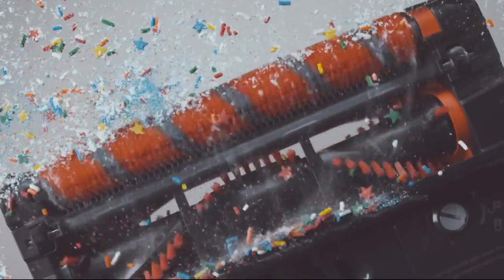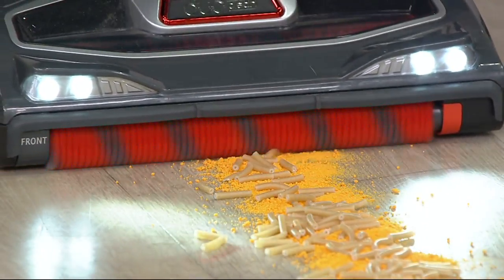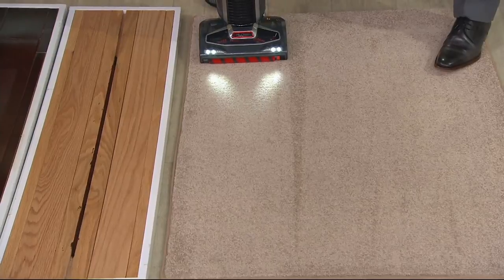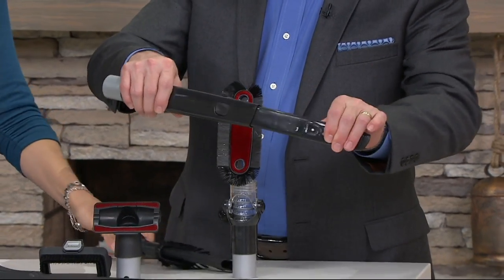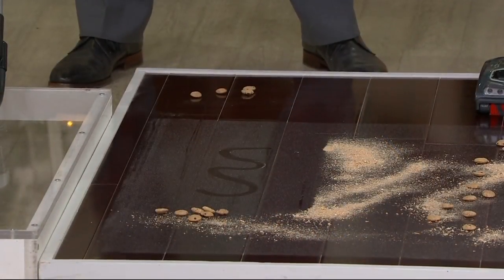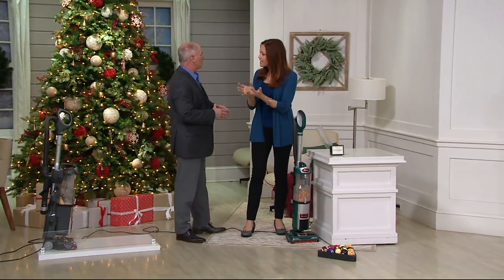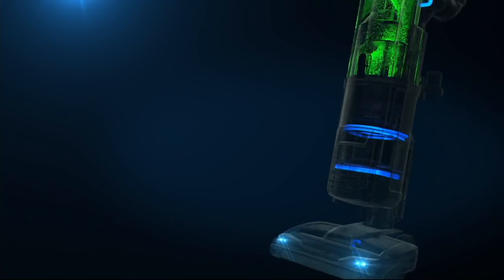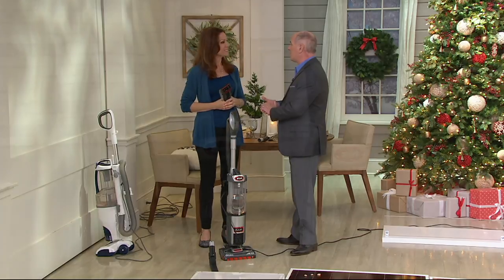Shark DuoClean Slim Upright Vacuum w/6 Cleaning Tool Attachment on QVC